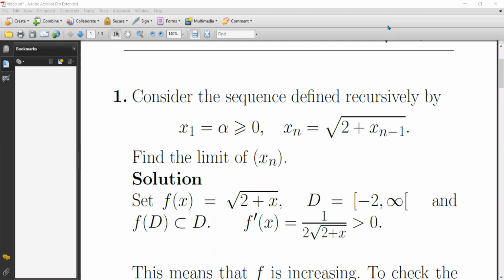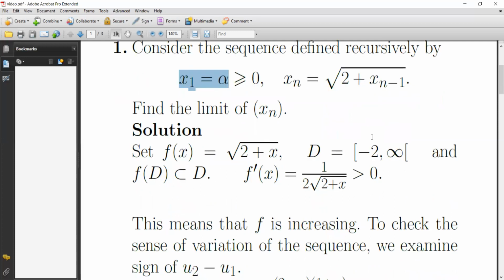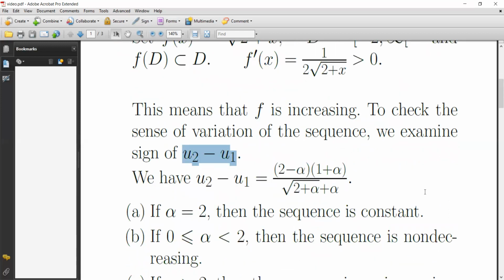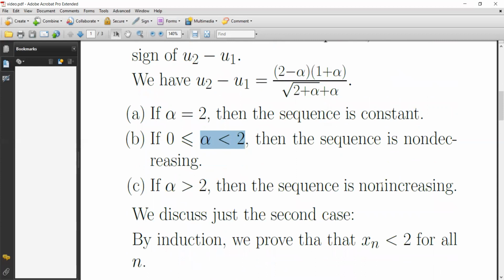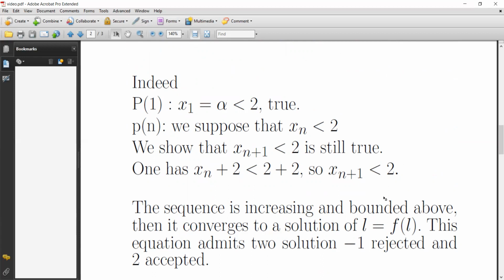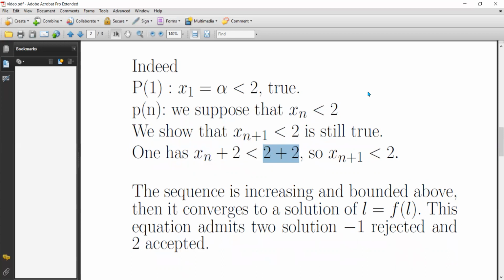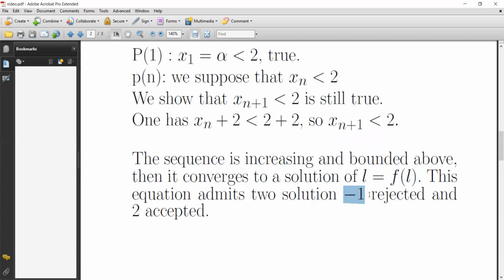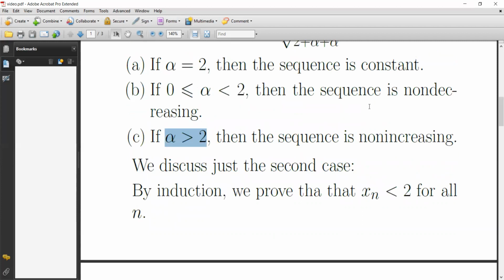Sequence recursive formula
About a sequence defined recursively.